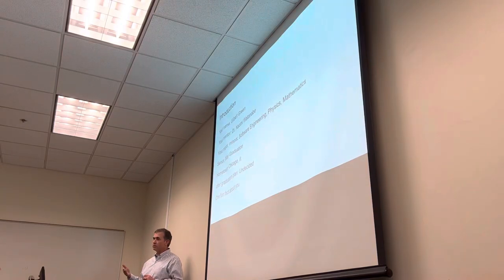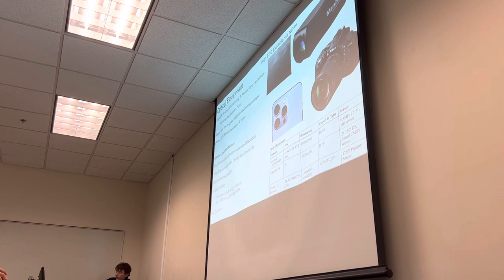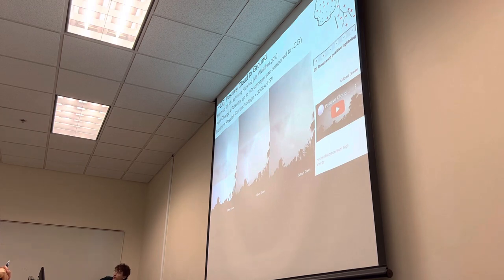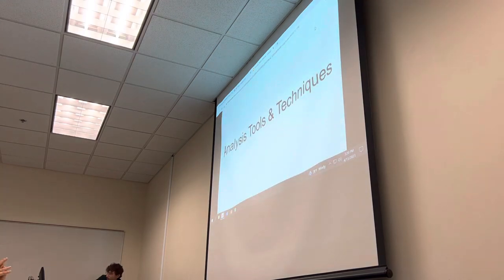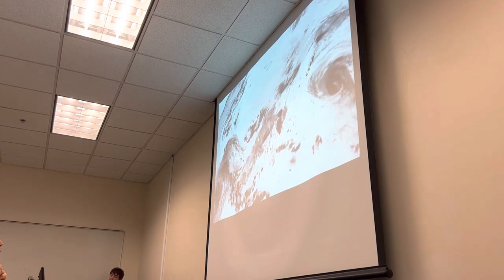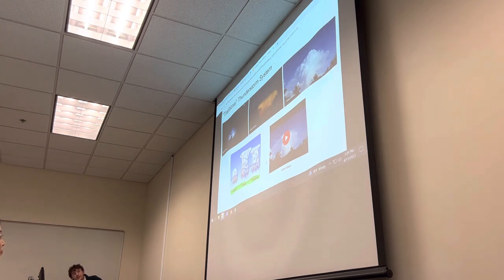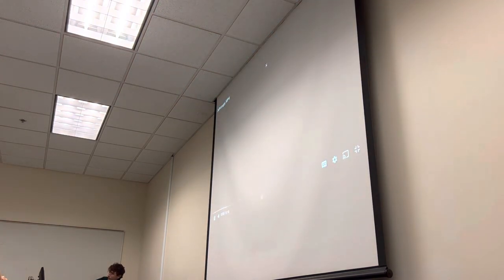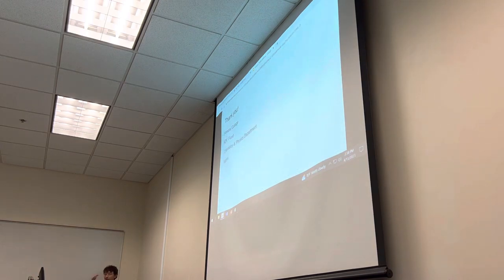Characterizing Lightning Activity (Spider Lightning), UG Thesis Defense